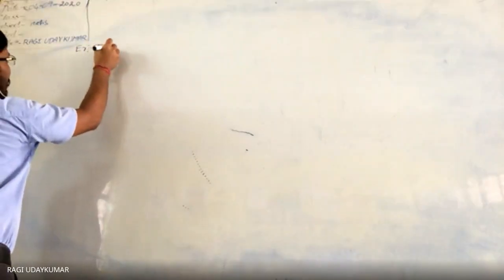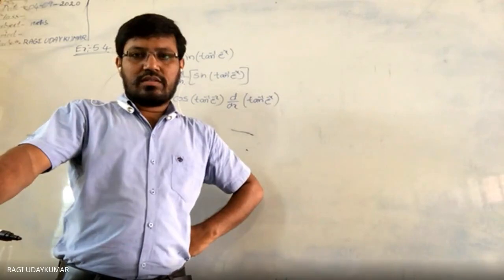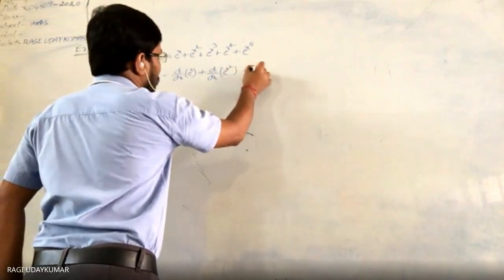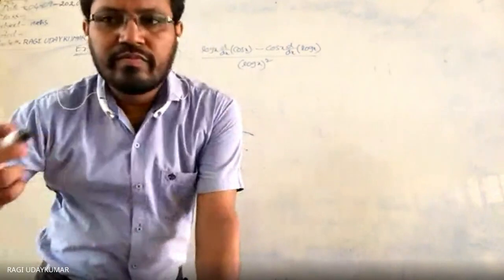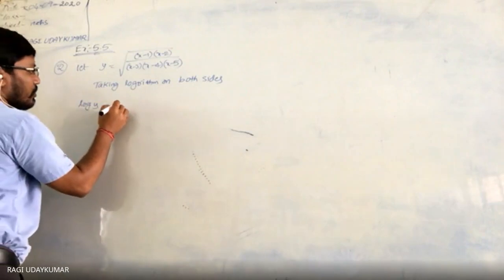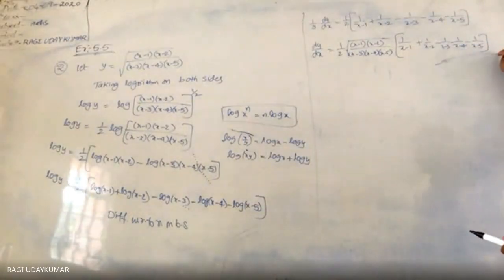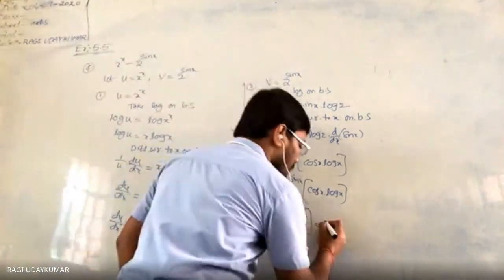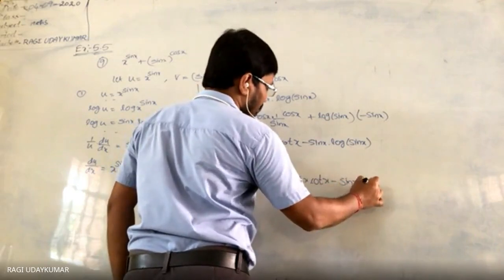CLASS 12#MATHS NCERT# EX 5 .4 & EX 5 .5 2,4,9